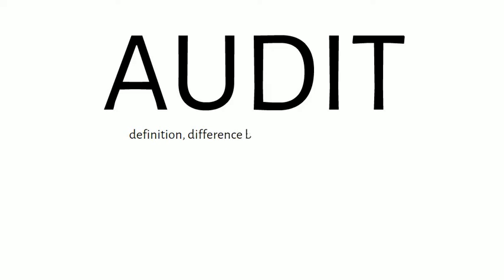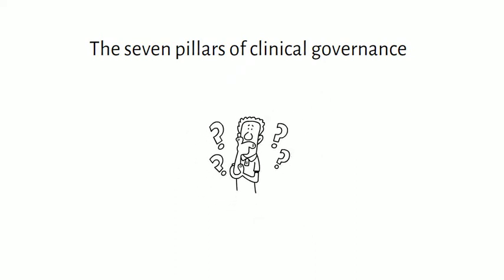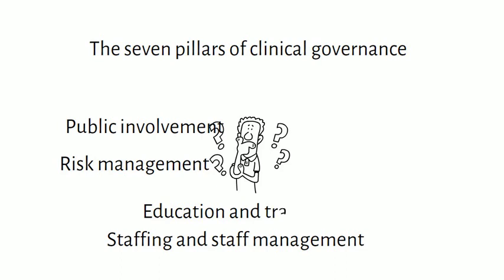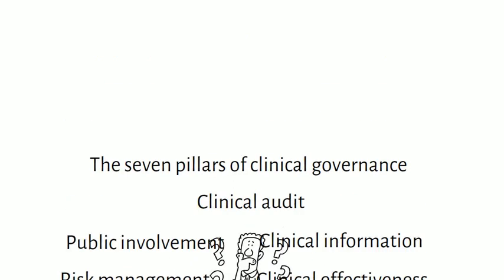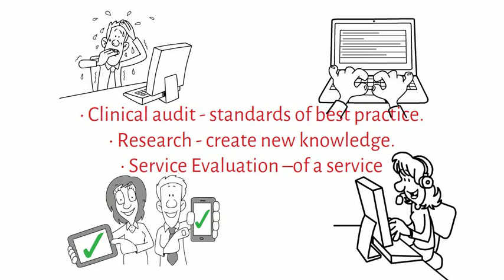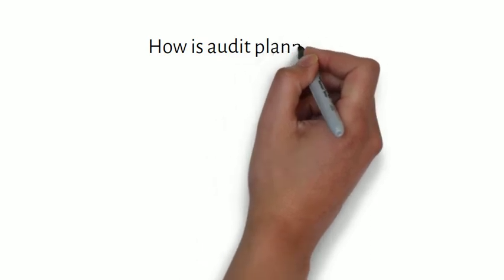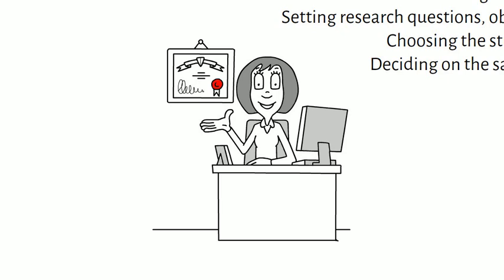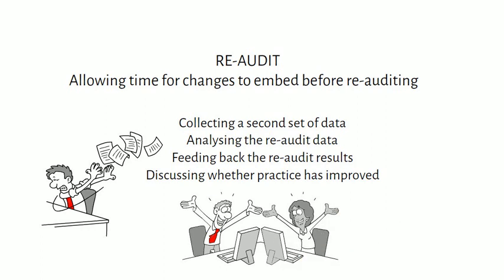HOW TO DO A CLINICAL AUDIT | Clinical Audit guide | @rahat2021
Clinical Audit is an important topic for all levels of doctors and health care staff. Clinical audit is included in Clinical Governance. Clinical audit means improving health care of patients against some explicit criteria or standards. These standards should be universally acceptable.
The audit cycle consists of firstly selecting a topic, secondly agreeing to the standards of best practice, thirdly collecting data and analyzing data against standards